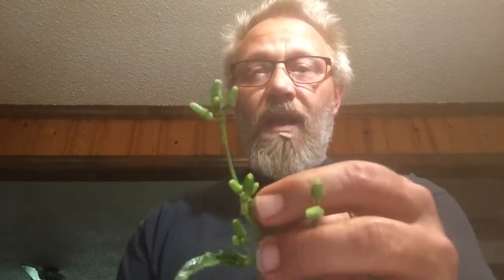Medication from plants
Getting medical treatments from weeds in your own yard.